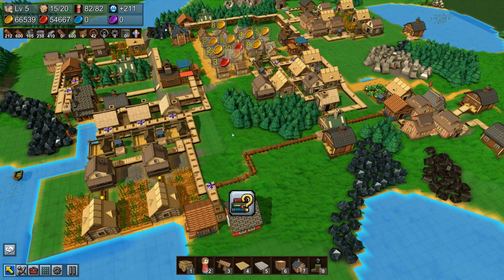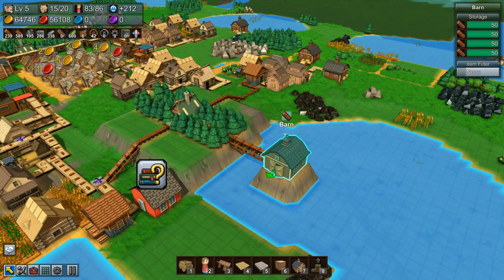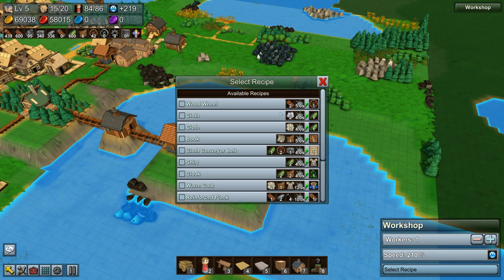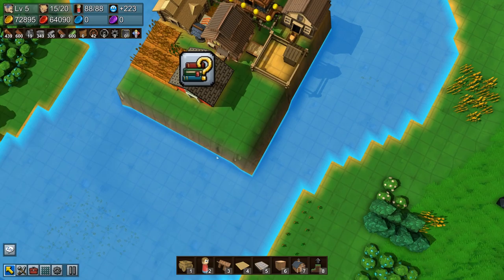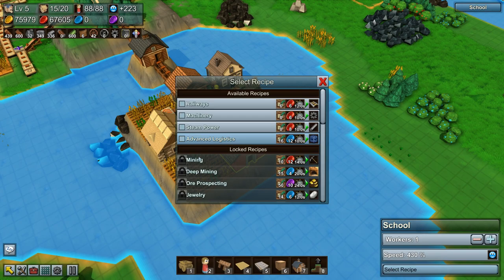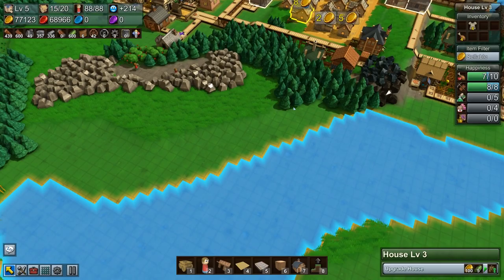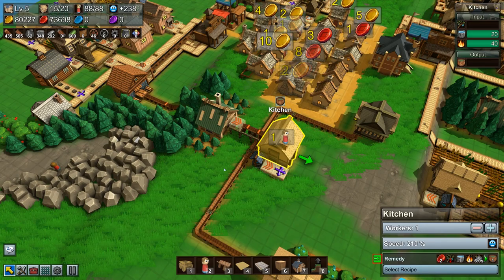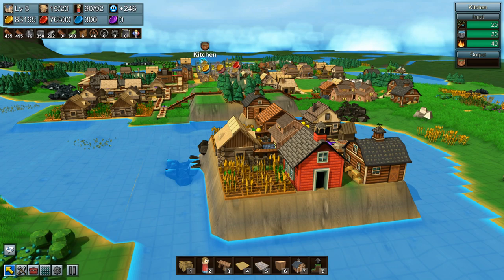Factory Town | Research Island | Ep 7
Build, automate, and optimize your own village on procedurally-generated 3D terrain. Use marble-run chutes, railways, logistic blocks, conveyor belts, and a variety of worker units to research useful new technology and keep your houses supplied with goods.

My build!